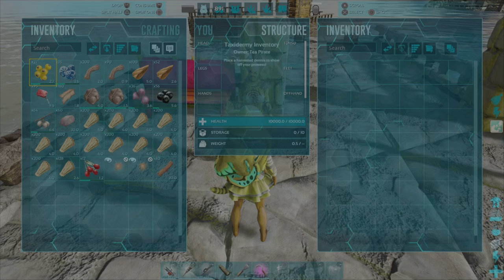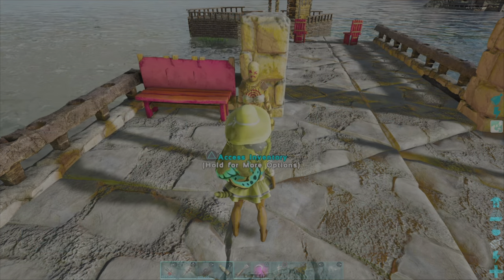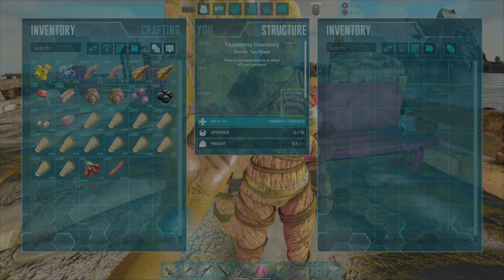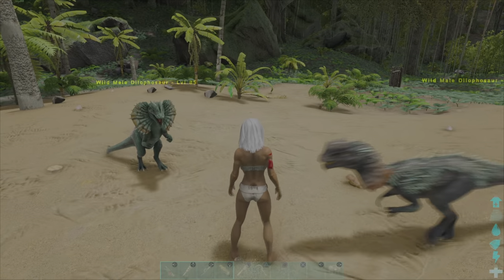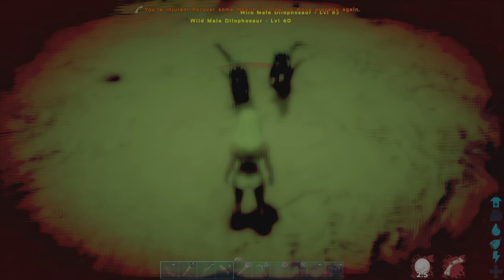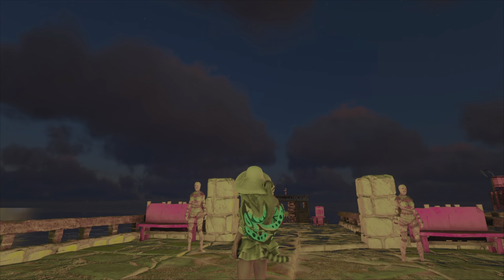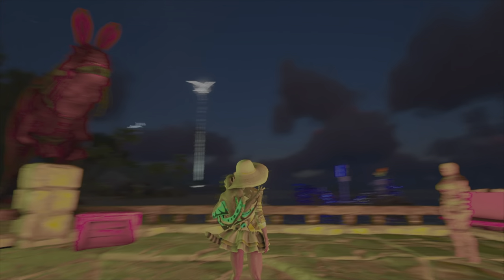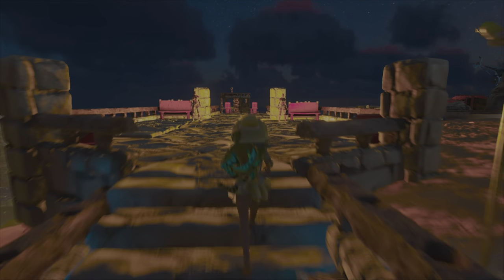How to Get a FREE UNLIMITED Light Source! Ark Survival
Want to have Free Unlimited Lights around your Base? Check this out!